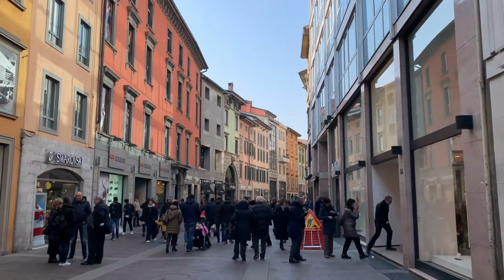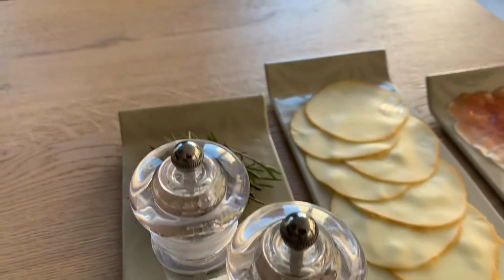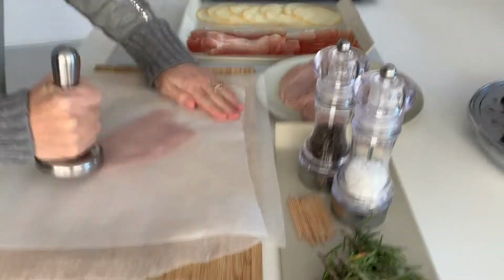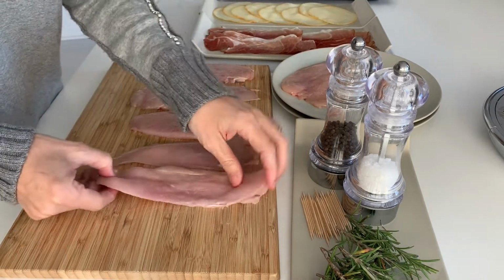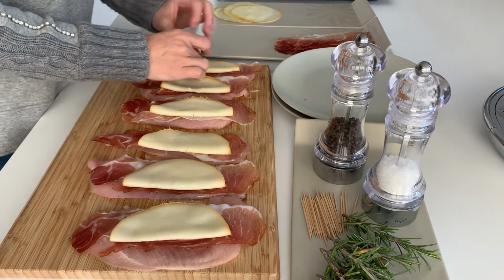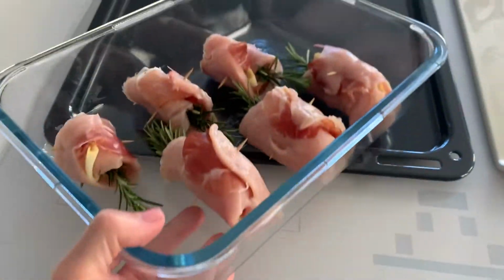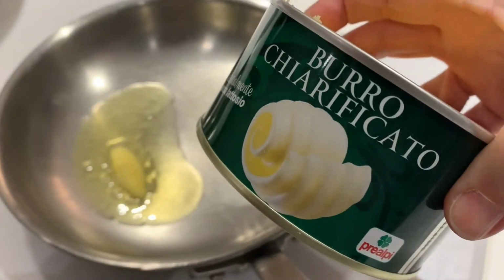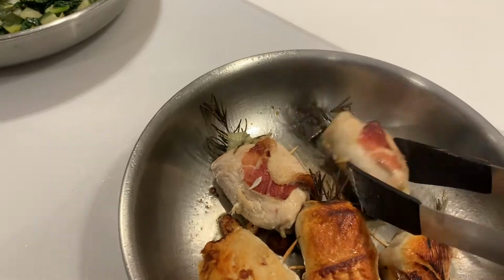🇬🇧 Chicken Rolls in Beautiful Bergamo